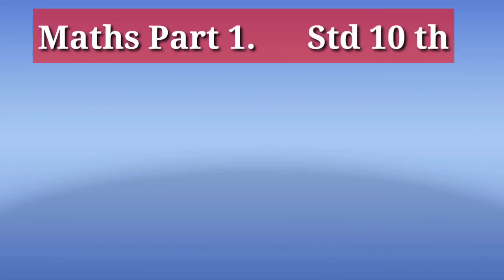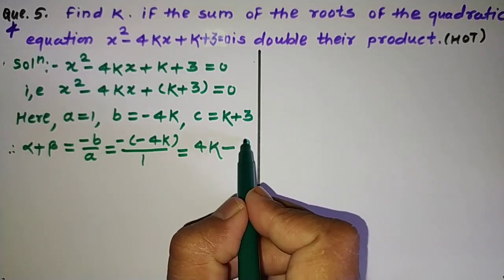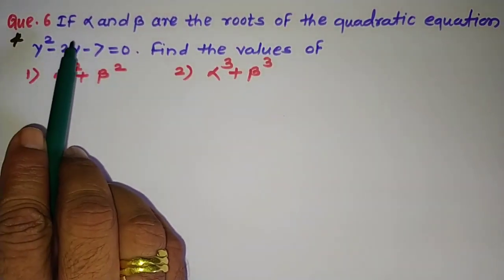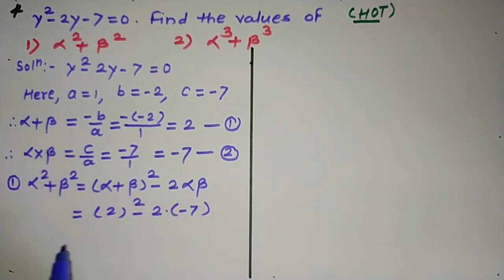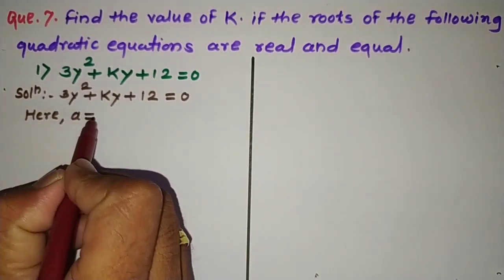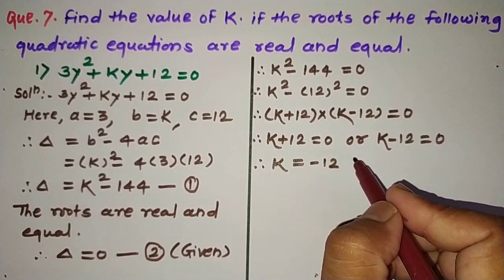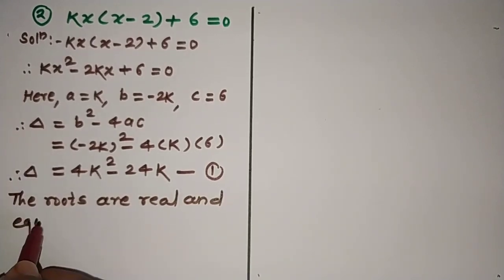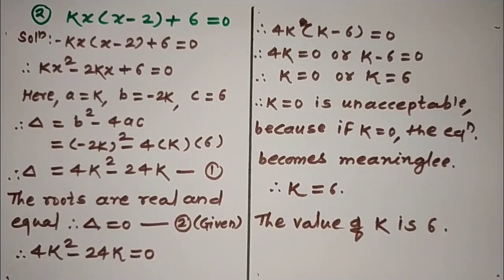Std 10 th class maths unit 2 Quadratic Equation वर्गसमीकरणे Practice Set 2.5 Ex no. 5 to 7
For semi english and english medium students